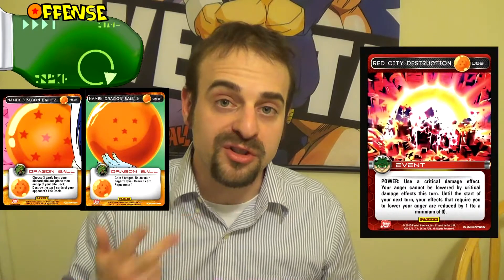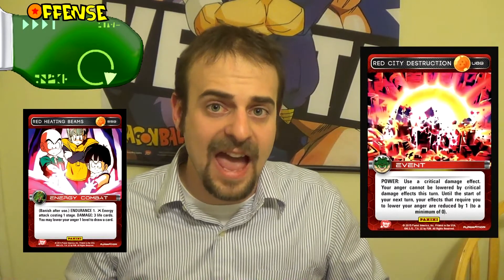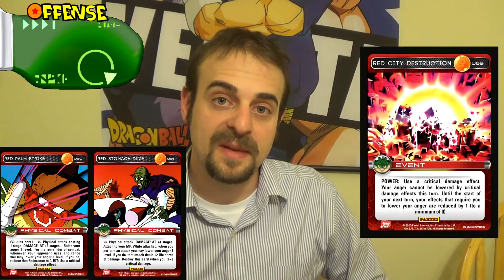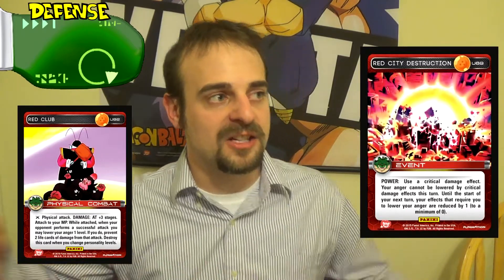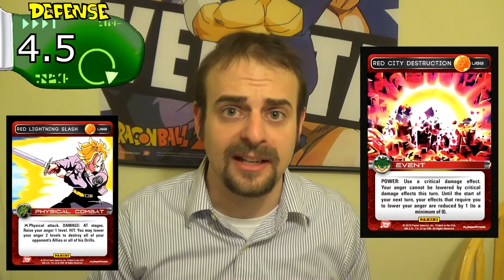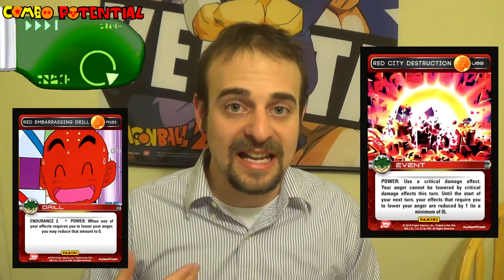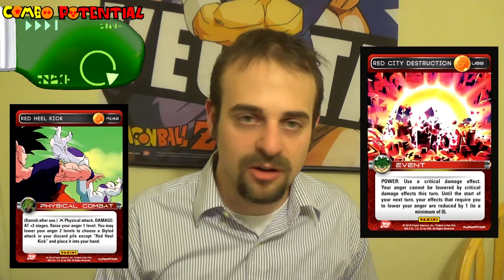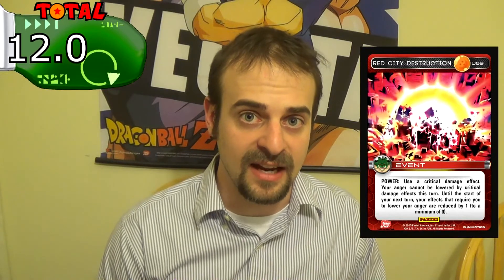Red City Destruction (Card of the Week 12) Panini DBZ TCG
This Week: Red City Destruction

Card of the Week for the PanZ card game, Panini America's rehash of the legendary Dragon Ball Z Collectible Card Game by Score Entertainment